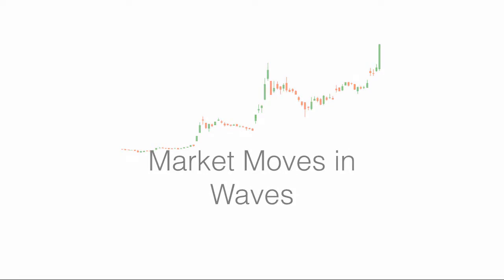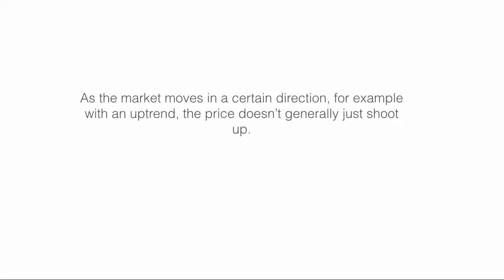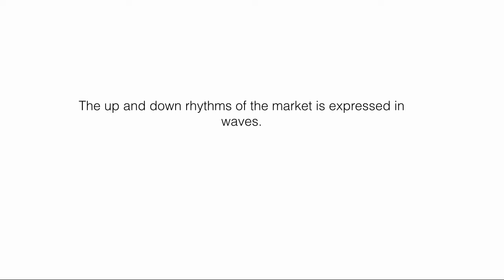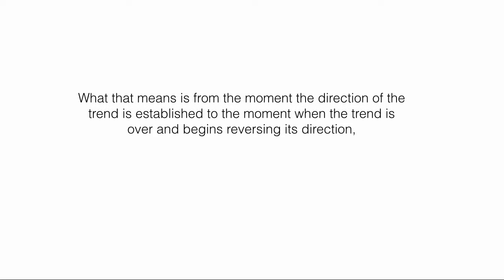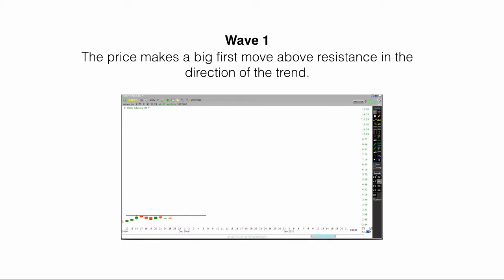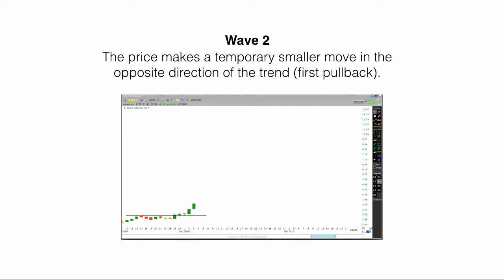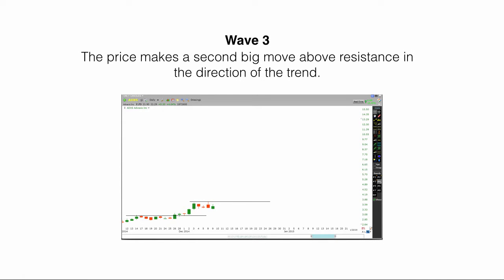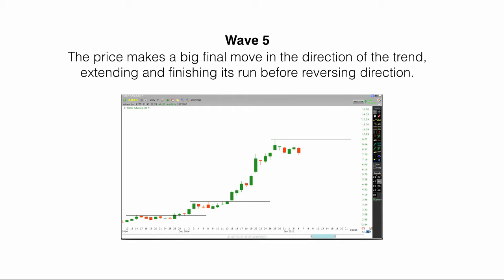2 12 Market Waves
Trading and Investing:

Do you want to learn how to invest and trade successfully?
How to accurately read and trade your stock market charts?
And how to set up profit targets and stop losses?
Learn everything you need to know to start Trading in the Stock Market today!

Whether you are trading stocks, forex, commodities, options, ETFs... this course will give you the competitive edge you need to increase your trading success!

Secrets of Trading Revealed: How to Trade with Smart Money offers an in-depth view of consolidation and breakout patterns including:

Rectangles (or Platforms)
Flags (Bull and Bear)
Pennants (Bull and Bear)
Triangles (Descending, Ascending and Symmetrical)
Wedges (Falling and Rising)
You will learn who is in control of price based on those consolidation and breakout patterns appearing on the chart, how consolidation areas are formed and how to position yourself before price breaks out of the consolidation and makes a big move.

You will also learn how breakouts occur, the difference between true breakouts and false breakouts, how to use price action, volume activity and different time frames to confirm the breakout, and how to trade them correctly.

This course is designed to teach you the inner mechanisms of smart money and high frequency trading and how to effectively trade on their side, using accurate and profitable technical analysis.

This course will teach you how smart money and the other major players operate in the market and the important role smart money, dark pools and high frequency trading play in today's market.

You will learn how to determine the dominating market direction, what the four market cycles are and how price action is reflected into predictable market waves, how to identify areas of support and resistance and understanding why those areas are there in the first place.